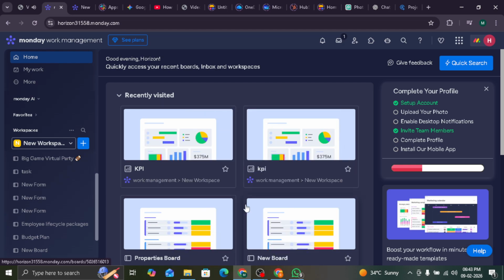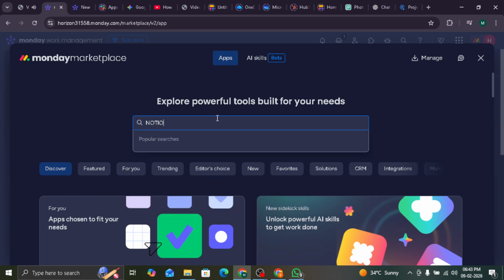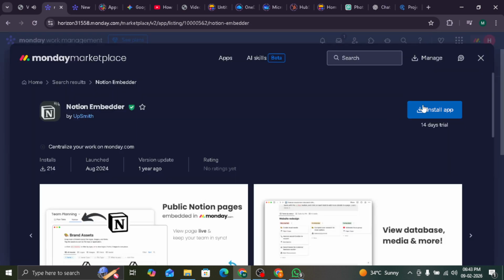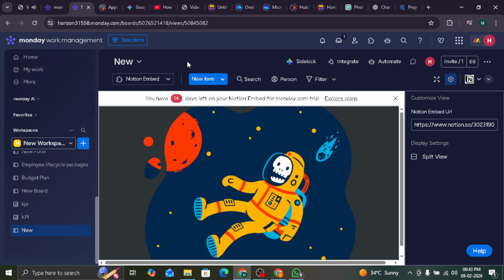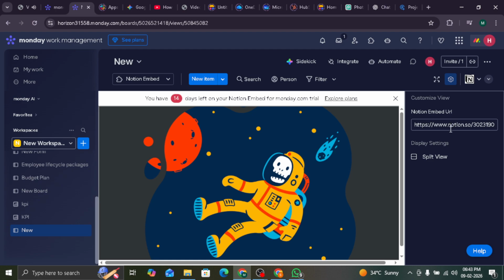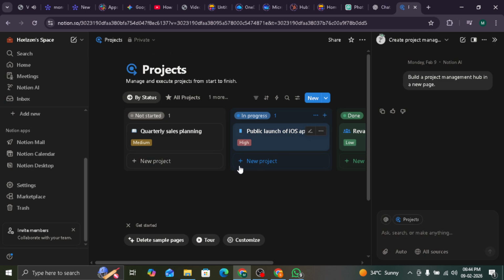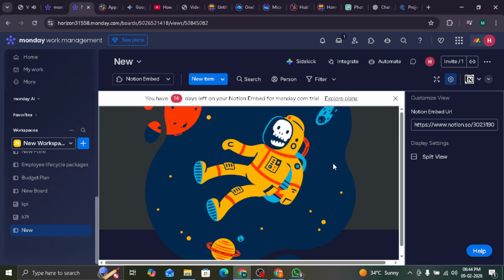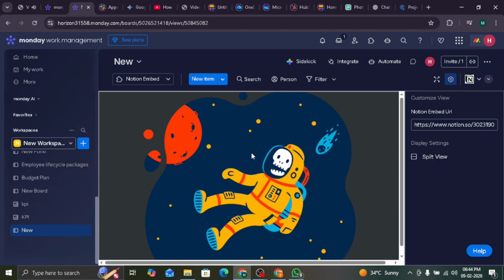How to Integrate Monday.com with Notion (Full 2026 Guide)